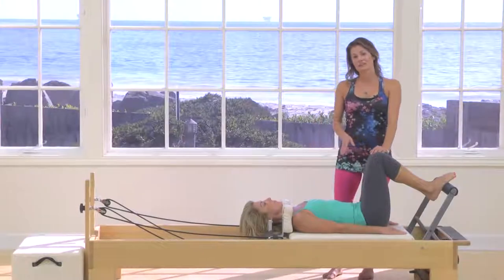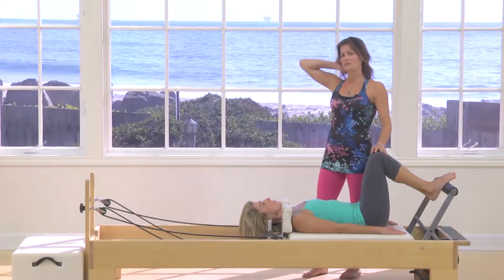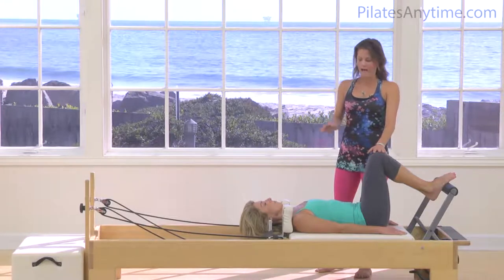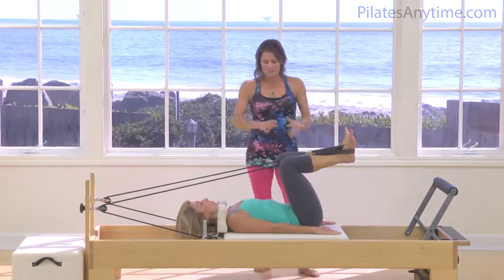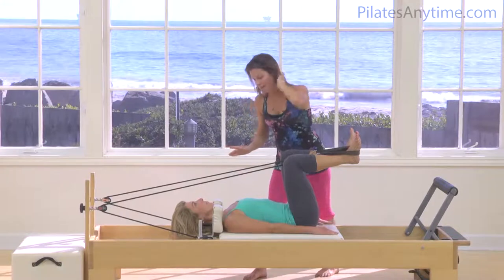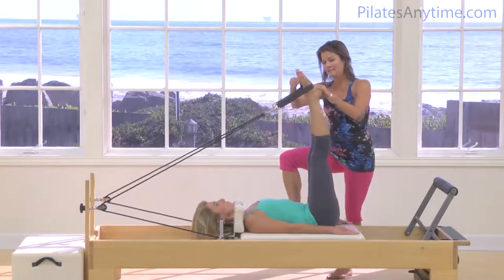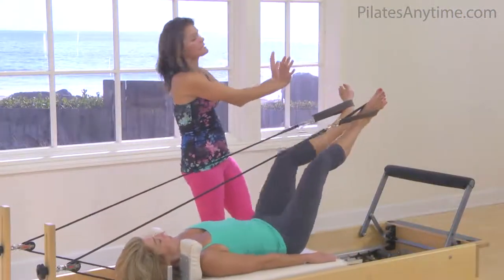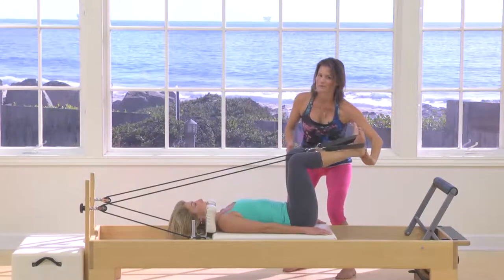Pilates Reformer Exercise: Short Spine Massage | Pilates Anytime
Muscle Focus: Abdominals.
Objective: Spinal articulation and strengthening the abdominals.

Reformer Setup: Start with 1.5 to 2 springs. Short Spine Massage becomes more challenging on a lighter spring setting. Lower the headrest to flat, footbar is up.

Start Position: Lie flat on your back, and place both feet onto the footbar. Press out and carefully place the leg straps over one foot and then the other. Then press both arms firmly into the carriage. Legs start in frog position, with both heels together, knees shoulder width apart.

Movement: Reach the legs out to a 45 degree angle, straight and together. Fold at the hips to bring both legs towards you, still straight and pressed together. Once the carriage comes into the stopper, use the abdominals to roll through the spine up to the shoulder blades. Reach your sitsbones to the ceiling to create a long spine and lift from the abdominals. Both arms are pressed firmly into the carriage throughout. Bend both knees towards the shoulders, opening them shoulder width apart while keeping both heels glued together. Keeping the feet where they are, roll down through one vertebra at a time back onto the carriage until the legs are at about a 90 degree angle. Press the tailbone into the carriage and return the legs to the starting frog leg position. Repeat two to four more times.

Precautions: Ensure that the headrest is flat prior to starting this exercise. This is an intermediate/advanced exercise that should not be performed by anyone with neck or spine injuries.